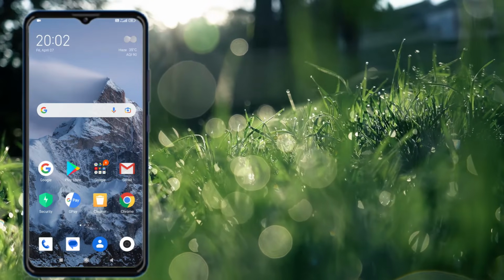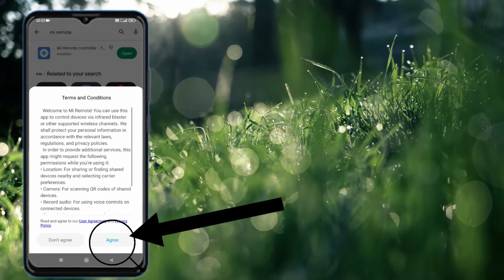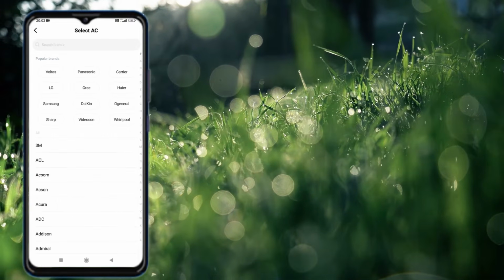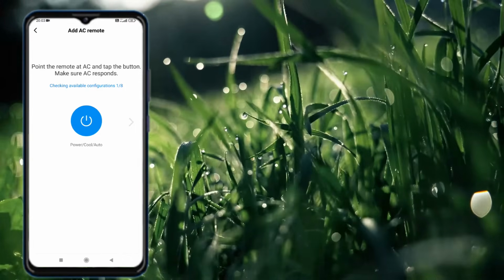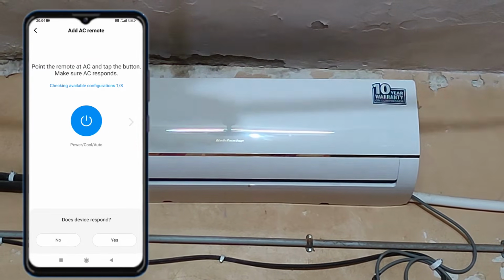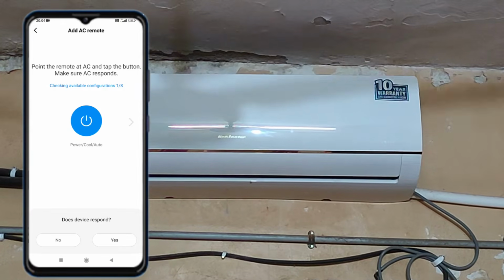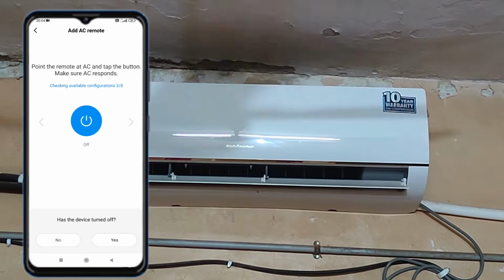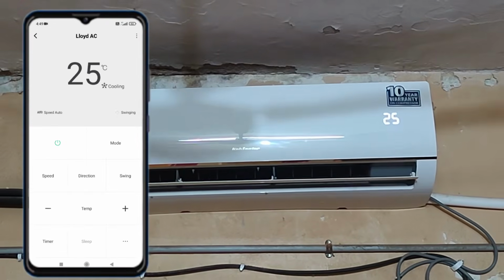Kelvinator Air Conditioner Mobile Control Demo | Easy English Guide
In this video, you will learn how to control a Kelvinator Air Conditioner using a mobile phone in simple and clear English.
This step-by-step guide explains how to connect your Kelvinator AC with a smartphone app and use all major functions easily without a remote.
🔹 In this video, you will learn:
How to connect Kelvinator AC with mobile phone
Kelvinator AC mobile app setup step by step
How to turn ON/OFF AC using mobile
Temperature control using smartphone
Mode change (Cool, Fan, Auto, etc.)
Smart AC control tips for beginners
This video is perfect for beginners, home users, and anyone who wants to use their Kelvinator Air Conditioner with a mobile phone in English.